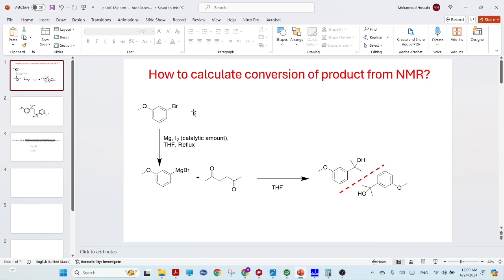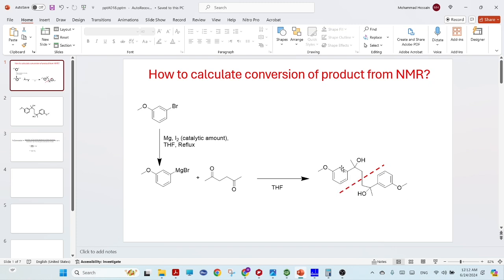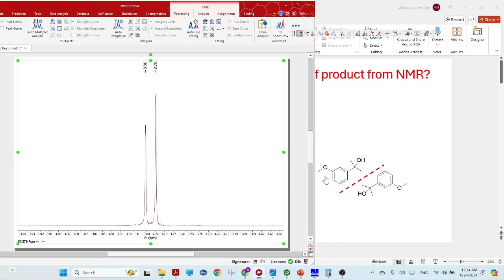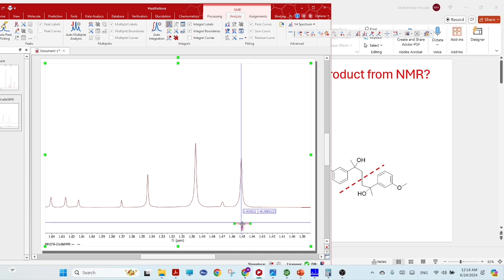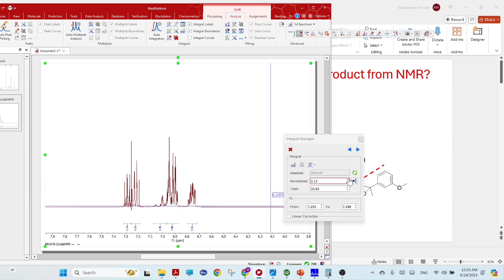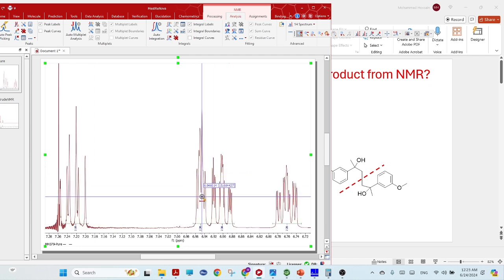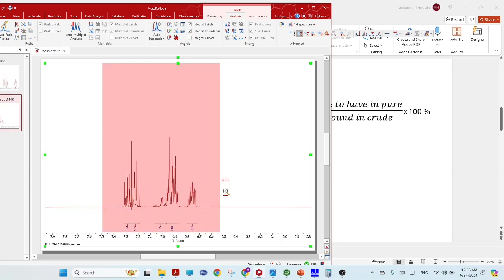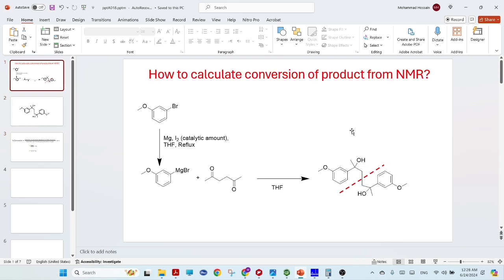Conversion of Product calculation by NMR